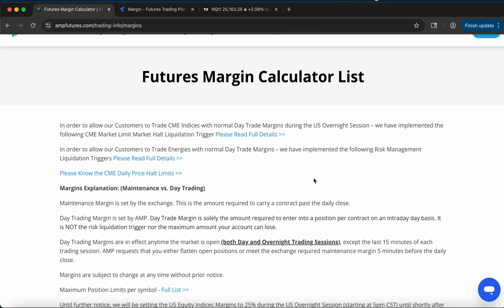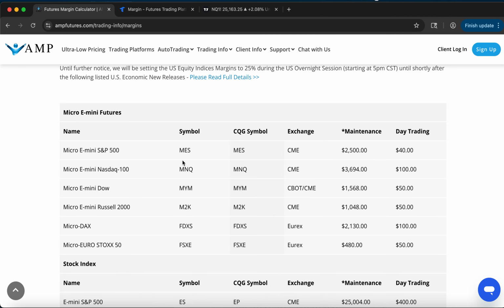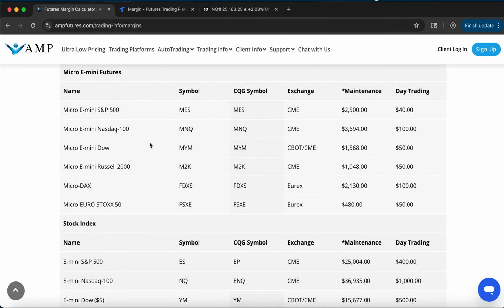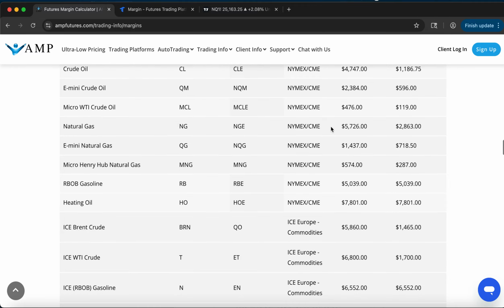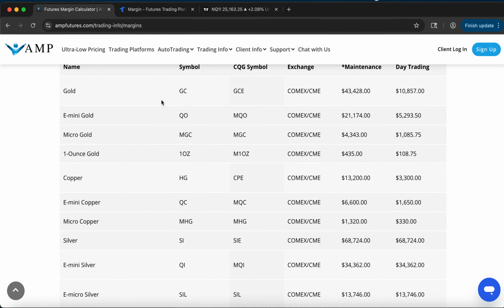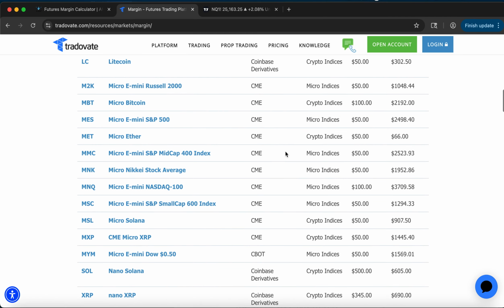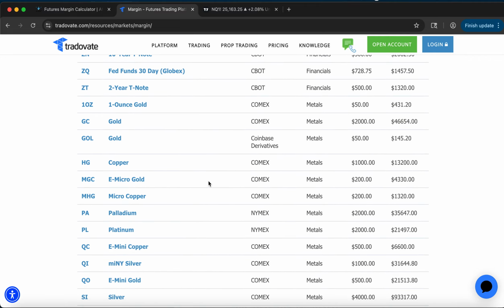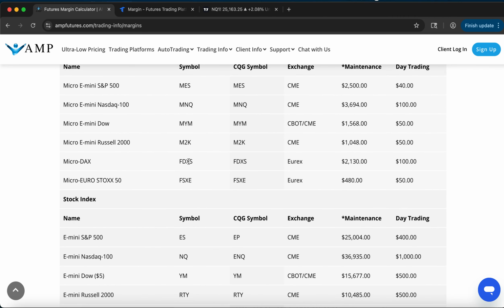How Much Money Do You Need To Trade Futures? AMP | Tradovate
Today I go over the margin requirements to trade assets on AMP and Tradovate.